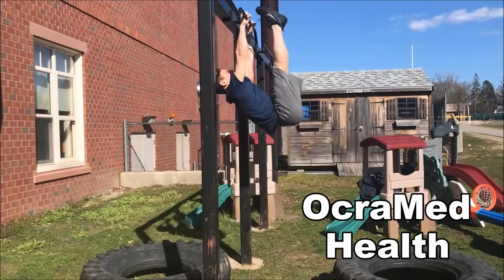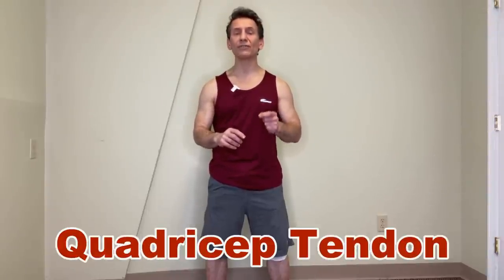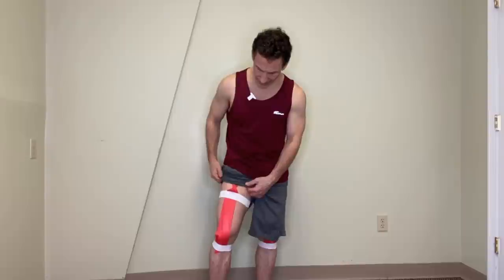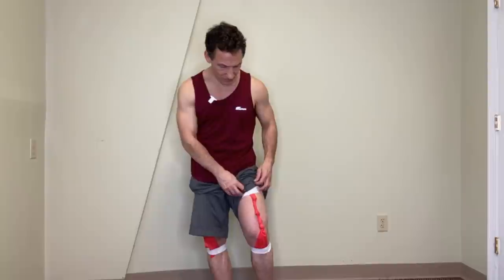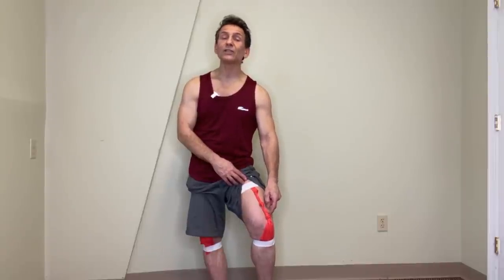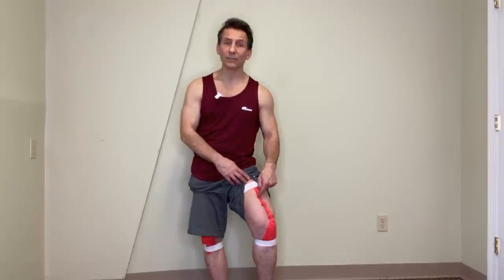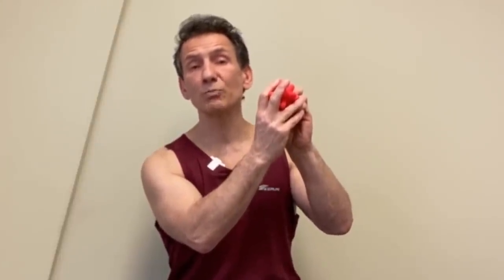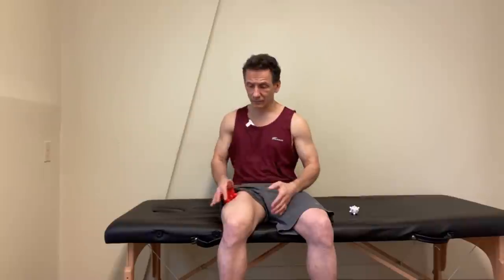End Knee Pain - Quadricep Fascial Release and Stretch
Dr. Joe DeMarco, chiropractor and owner of OcraMed Health, explains and demonstrates how to end knee pain caused by quadricep tendonitis.

There is nothing worse than having your workout ruined by knee pain. There are many causes of knee pain. In today's video, Dr. Joe discusses knee pain which is the result of quadricep tendonitis.

There are 4 quadricep muscles.  All 4 muscles converge into what is known as the quadricep tendon.  When the quadricep muscles build up fascial adhesions (A.K.A. "knots") they lose their normal elasticity. This results in a "tugging" effect on the quadricep tendon.  The tendon eventually becomes inflamed and the end result is knee pain.

Dr. Joe demonstrates how to perform fascial release work on the quadricep muscles to help break up these adhesions.  He then demonstrates how to stretch the quadricep muscles.

Once the fascial adhesions are broken down, the normal elasticity will return to the quadricep muscles.  This will eliminate the tension on the quadricep tendon resulting in the knee pain to go away.